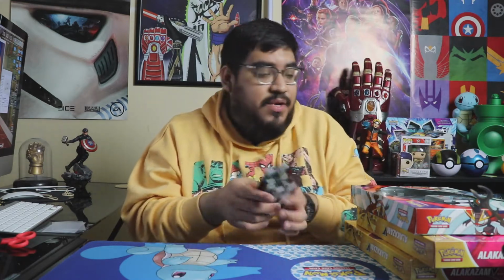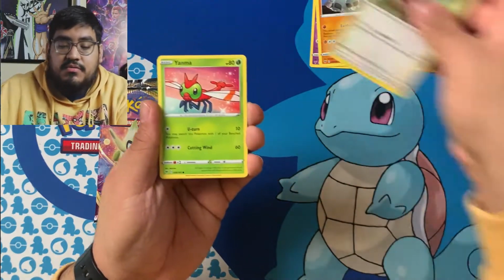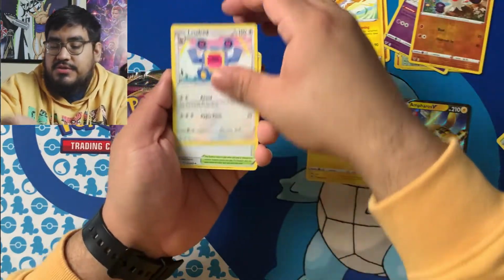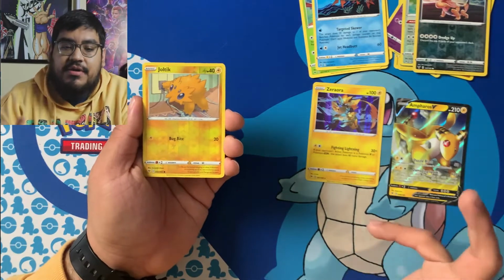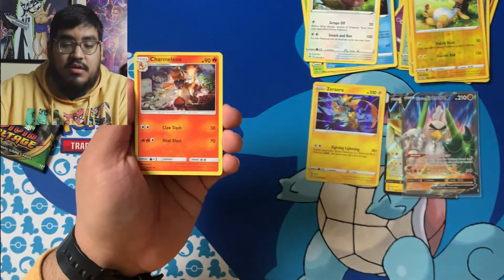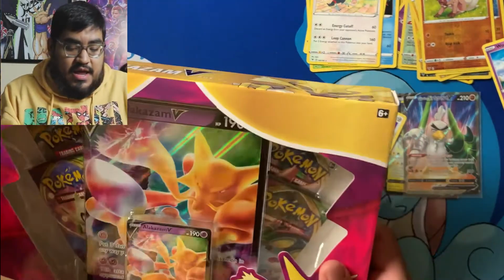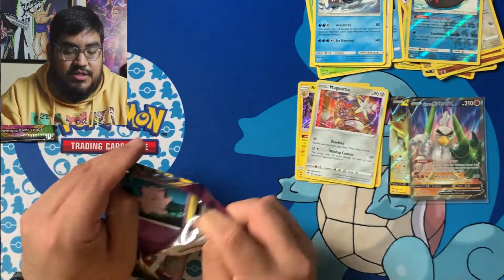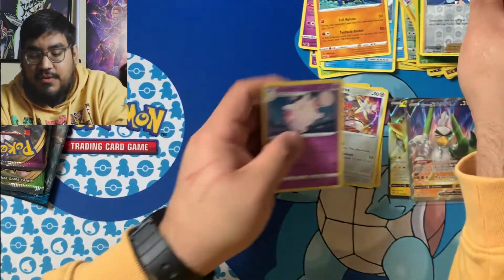Pokemon: Alakazam V Box-Pikachu Hunting !!!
I went hunting ! Did I score ?